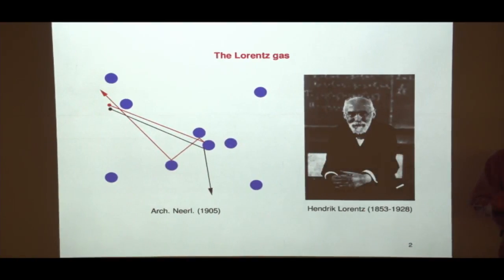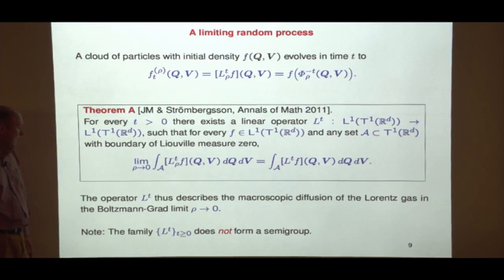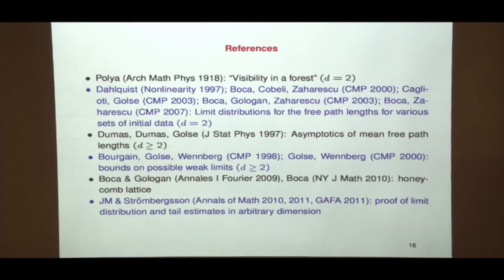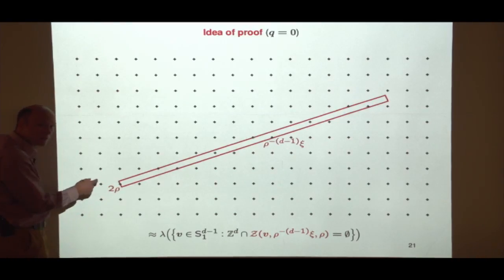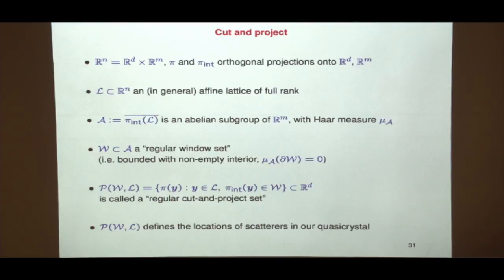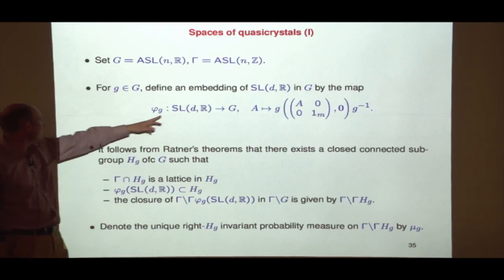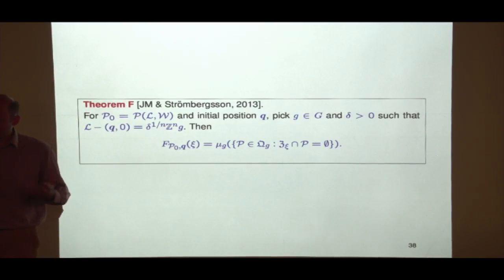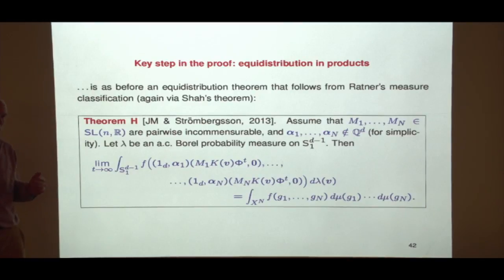Kinetic transport in quasicrystals - Jens Marklof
Jens Marklof
Previous studies of kinetic transport in the Lorentz gas have been limited to cases where the scatterers are distributed at random (e.g. at the points of a spatial Poisson process) or at the vertices of a Euclidean lattice. In this talk I will report on recent joint work with Andreas Strombergsson (Uppsala) on quasicrystalline scatterer configurations, which are non-periodic, yet strongly correlated. A famous example is the vertex set of the Penrose tiling. Our main result proves the existence of a limit distribution for the free path length, which answers a question of Wennberg. The limit distribution is characterised by a certain random variable on the space of higher dimensional lattices, and is distinctly different from the exponential distribution observed in the random setting. I will also discuss related results for other aperiodic scatterer configurations, such as the union of pairwise incommensurate lattices. The key ingredients in the proofs are equidistribution theorems on homogeneous spaces, which follow from Ratner's measure classification theorem.